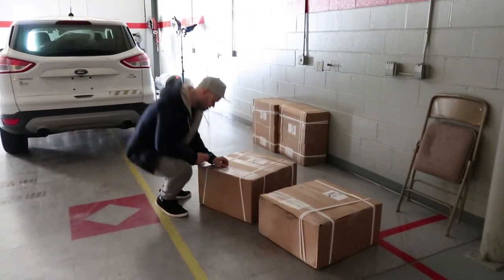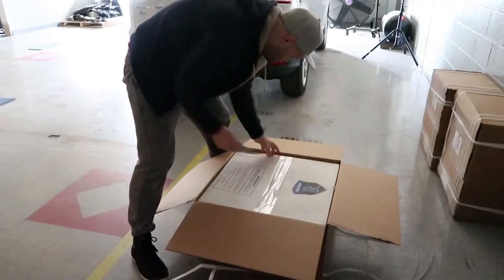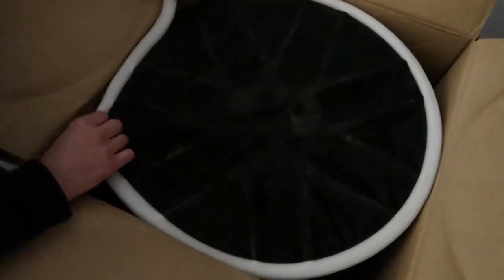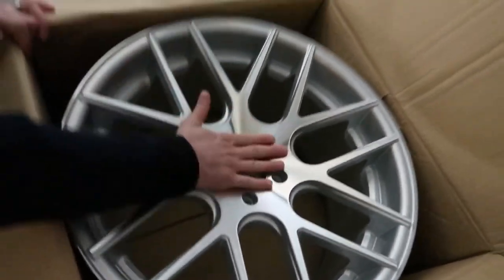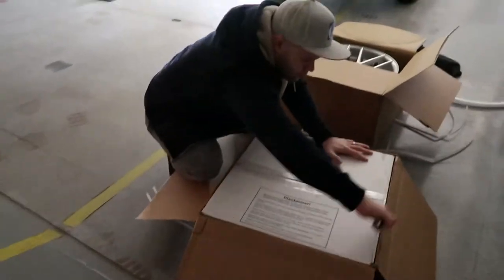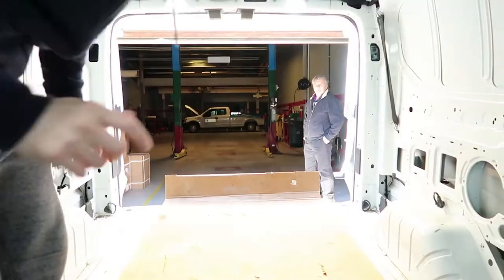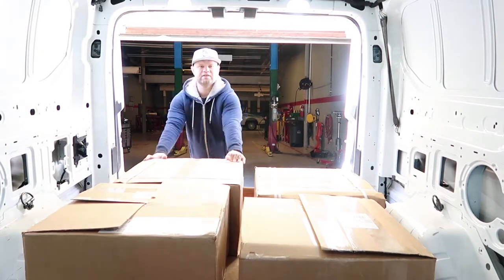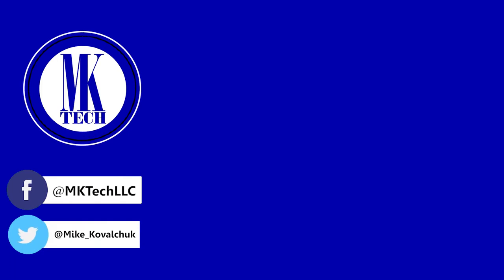What wheels to buy for your car (part 1of 3)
Nissan 370Z Rohana Wheels RC26
They have finally came in!!  The wheel install videos will be divided into three parts.  This is part 1.